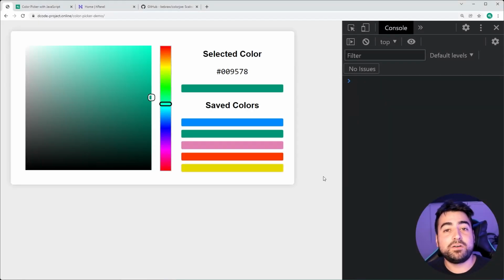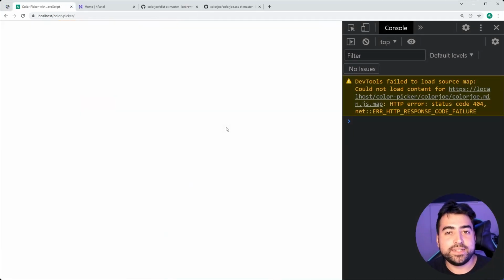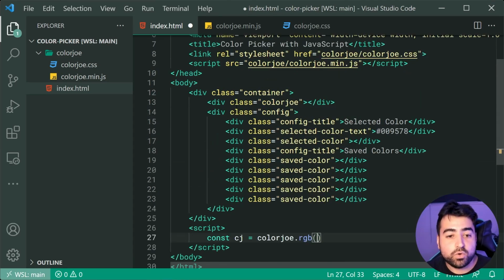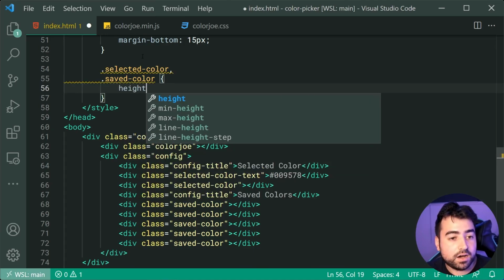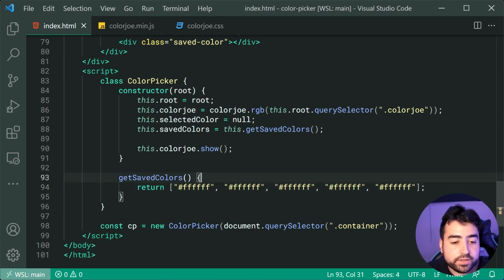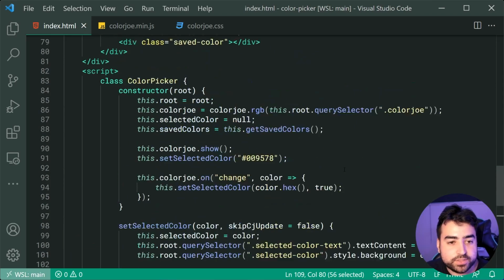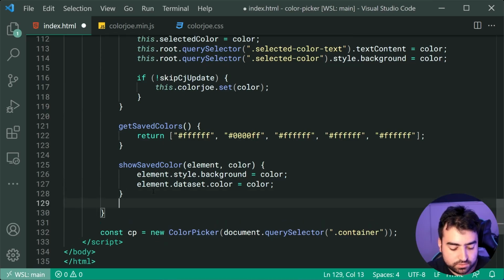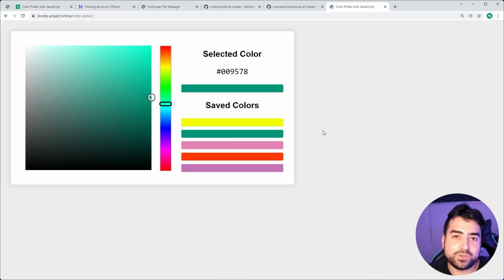Create and Deploy Your Own COLOR PICKER with JavaScript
In today's video we'll be creating a custom color picker using HTML, CSS, JavaScript and the awesome colorpicker library. Once we've built the app, I'll show you how to deploy it to a live website using Hostinger.